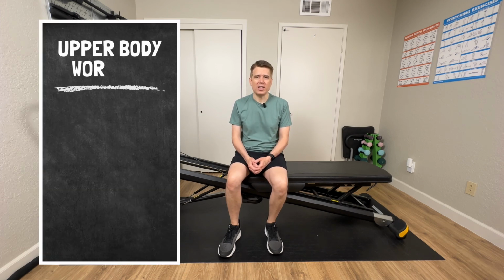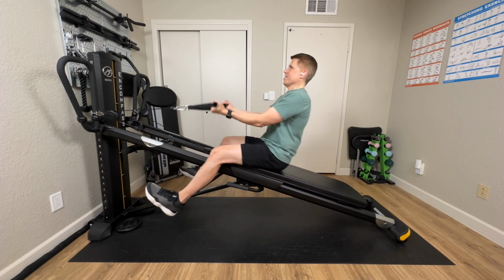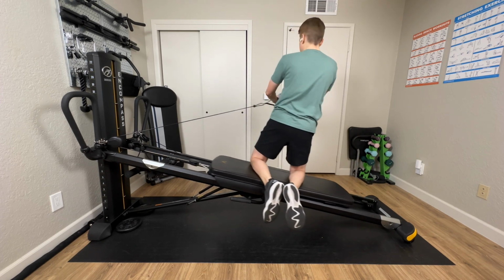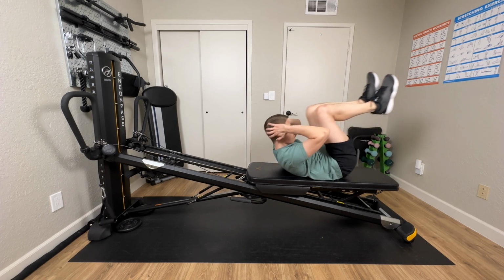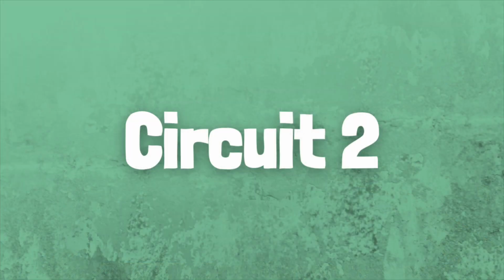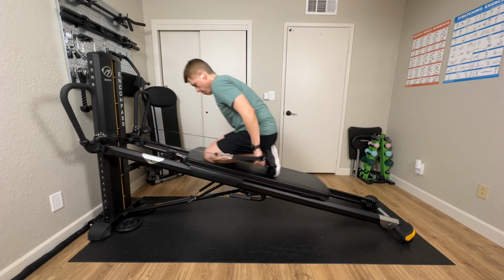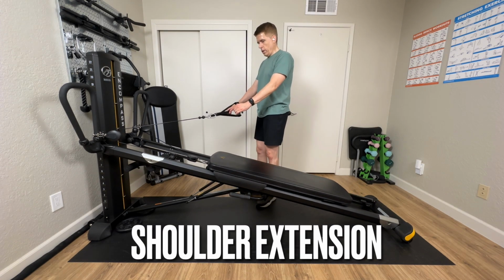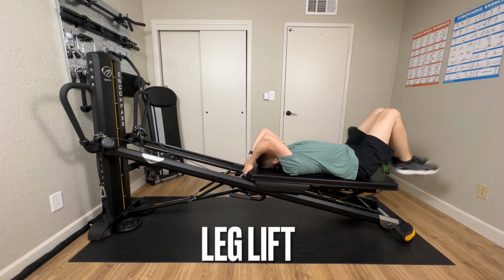Total Gym Upper Body Workout | Strength & Shred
This Total Gym upper body workout is focused on building strength by keeping the glideboard higher and the rep range lower.

Upper Body Circuit (10-15 reps, complete the circuit 3 times)
🔰 CIRCUIT 1 - 0:49
0:53 - X-Cable Row
01:37 - Chest Press
02:17 - Biceps Curl
03:00 - Triceps kickback
03:55 - Oblique Twist
05:29 - Shoulder Extension
06:23 - Front & Lateral Raise
07:17 - Ab Crunch
08:05 - Leg Lift
🔰 CIRCUIT 2 - 10:16
10:27 - X-Cable Row
11:04 - Chest Press
11:50 - Biceps Curl
12:42 - Triceps kickback
13:33 - Oblique Twist
15:20 - Shoulder Extension
16:01 - Front & Lateral Raise
17:04 - Ab Crunch
14:47 - Leg Lift
🔰 CIRCUIT 3 - 19:57
20:07 - X-Cable Row
20:56 - Chest Press
21:38 - Biceps Curl
22:29 - Triceps kickback
23:19 - Oblique Twist
25:12 - Shoulder Extension
26:03 - Front & Lateral Raise
26:56 - Ab Crunch
27:44 - Leg Lift

This workout is based off the the Men's Upper Body Summer Shred workout on the Total Gym Pulse blog. I made some modifications to fit my needs and added 2 exercises for the shoulders. Remember you can modify any workout to fit your needs and skill level.

✔️ OTHER LOWER-COST TOTAL GYM MODELS I RECOMMEND
☑️ Total Gym Apex G5
☑️ Total Gym Apex G3
☑️ Total Gym Apex G1

✔️ WIRELESS EAR BUDS I RECOMMEND
🍎 Apple AirPods Pro (2nd Generation)
🍎 Apple AirPods (3rd Generation)
🍎 Apple AirPods (2nd Generation)
👾 Samsung Galaxy Buds 2 Pro
👾 Google Pixel Buds A-Series
👾 SoundPEATS Wireless Earbuds

✔️ TABLETS I RECOMMEND
🍎 Apple iPad (9th Generation)
🍎 Apple iPad (10th Generation)
🍎 Apple iPad Air (5th Generation)
👾 SAMSUNG Galaxy Tab A7 Lite
👾 SAMSUNG Galaxy Tab S6 Lite
👾 SAMSUNG Galaxy Tab S7 FE 12.4”
👾 SAMSUNG Galaxy Tab S8+ 12.4”

🔸 Total Gym Weight Bar (from Amazon)

✔️ SOME OF MY OTHER FAVORITE THINGS
🔸 YOGA CROW Swerve Men's Yoga Shorts
🔸 New Balance Men's FuelCell Shift Tr V1 Cross Trainer
🔸 Arboleaf Muscle Massage Gun
🔸 Pilates Ring
🔸 Stretch Out Strap
🔸 Sunpow Resistance Bands
🔸 Bodylastics Resistance Bands
🔸 Oversized Digital Wall Clock